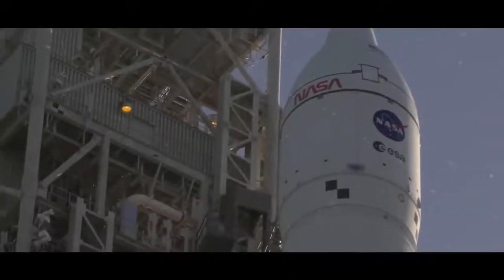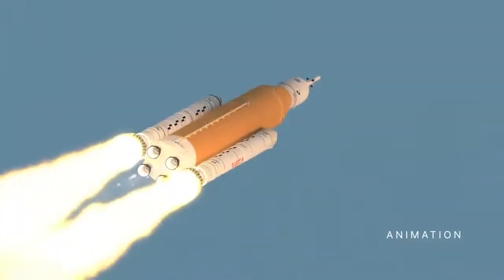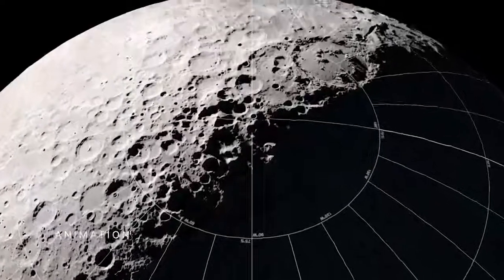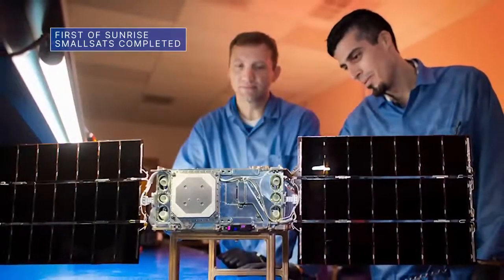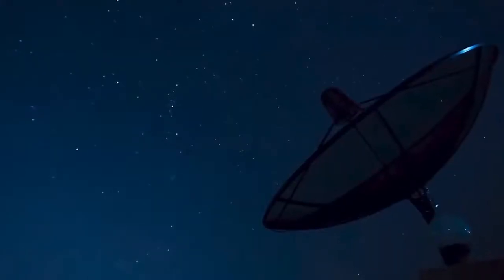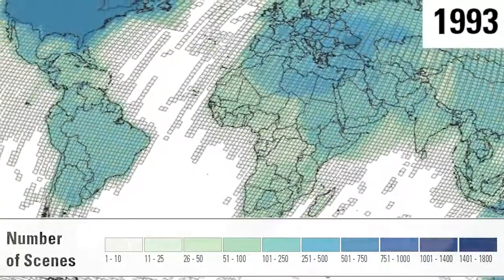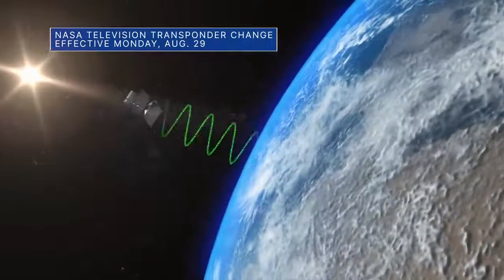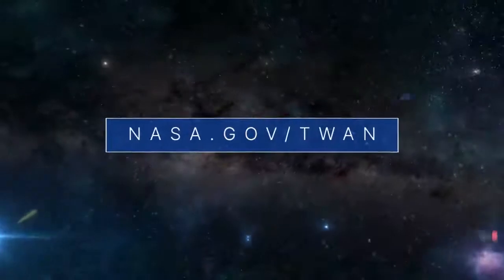The Countdown to Our Artemis I Moon Mission on This Week @NASA – August 12, 2022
The countdown to our Artemis I Moon mission, a Moon-observing small satellite hitching a ride on Artemis I, and some other tiny satellites that could help us better prepare for space weather … a few of the stories to tell you about – This Week at NASA!